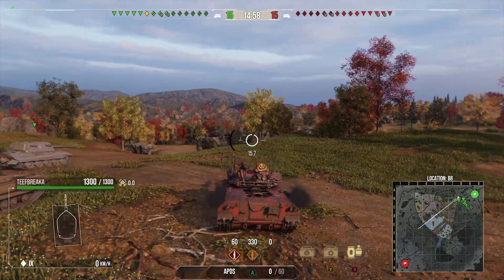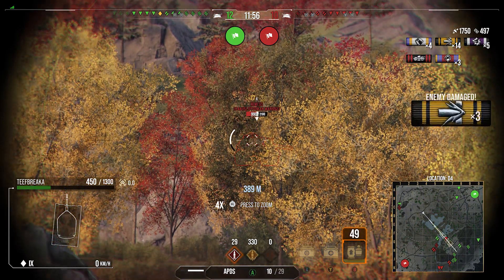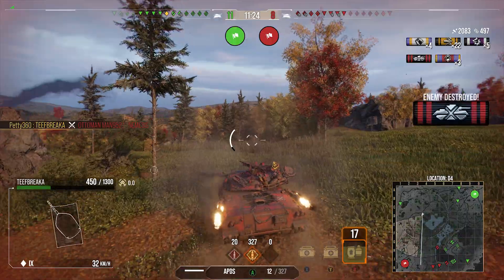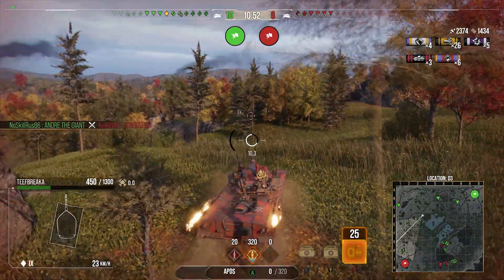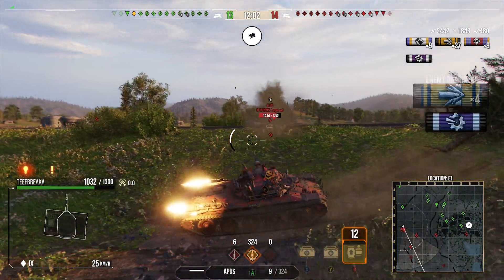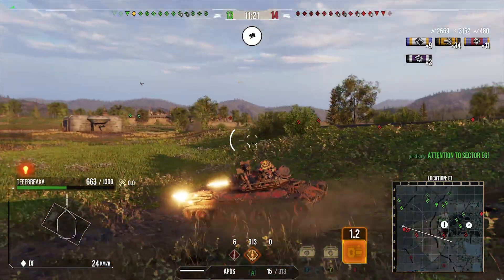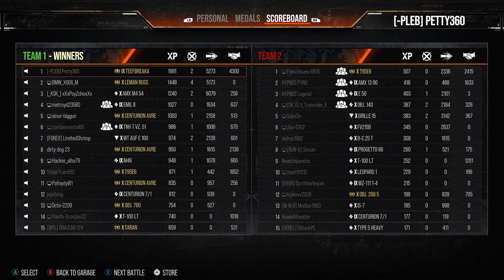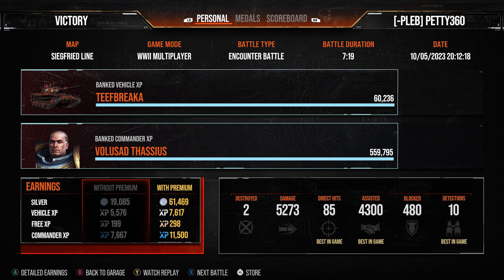Teefbreaka STB-1 Marmite Tank -Warhammer 40k- ll Wot Console - World of Tanks Console Modern Armour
World of Tanks Console Gameplay of the tier 9 mercenary warhammer 40k light tank the Teefbreaka STB-1 in wot console and world of tanks console modern armour